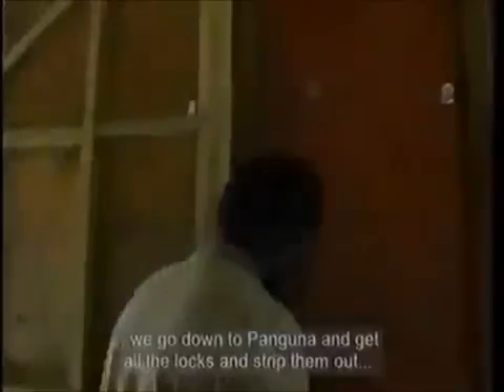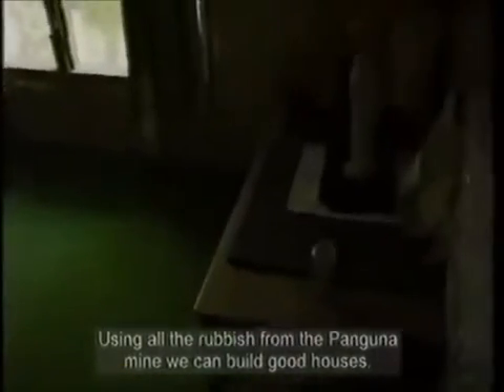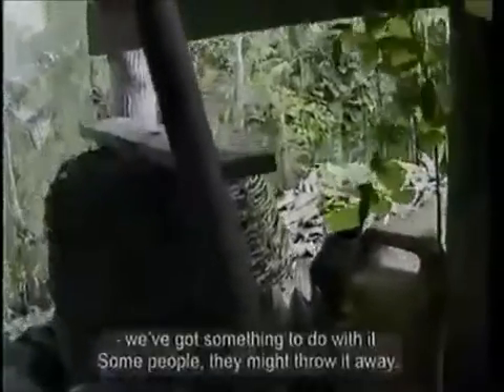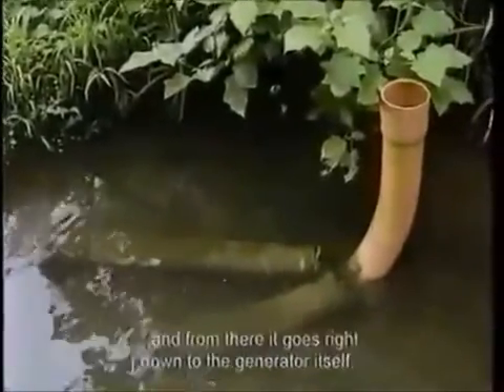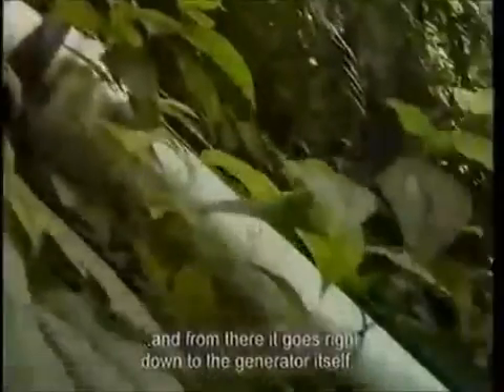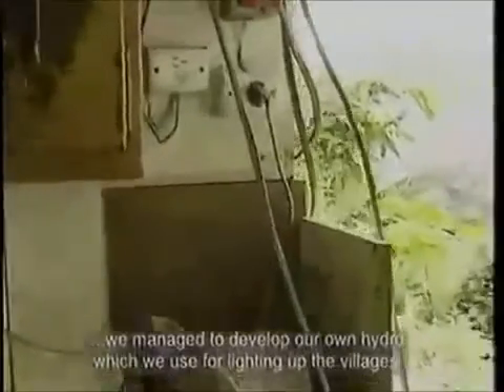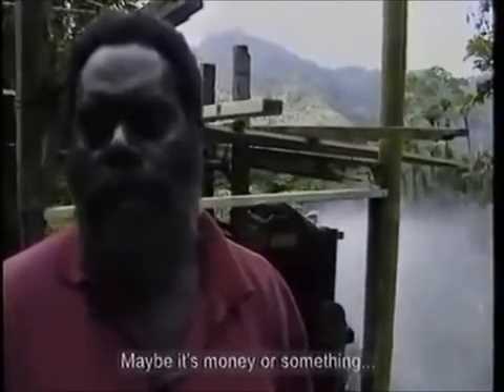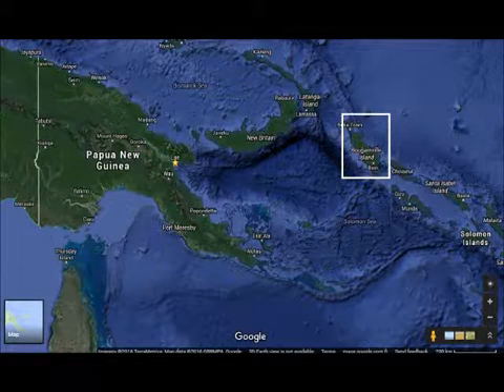Bougainvillean Mini Hydro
They realized the need to build hydro power. The Bougainvilleans were forced to live under seizure on their island by the PNG government after a long bloody civil war in the Pacific which costed many lives. Their potential was told by rising up against the challenge to defeat the PNG defense force as well as meeting their daily needs; hydro power is one of the many inventions that came to them when they sought the nature diligently, not for riches but for necessity.